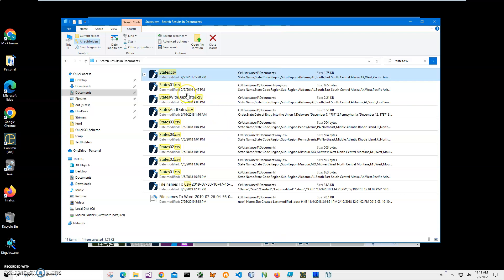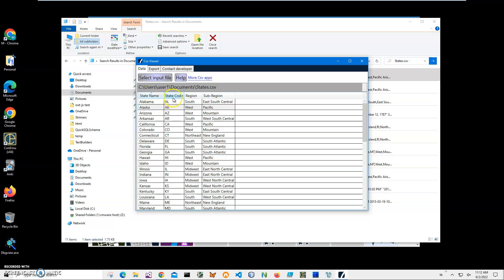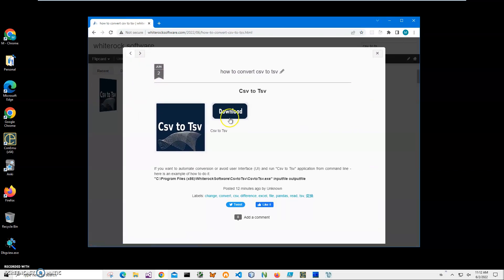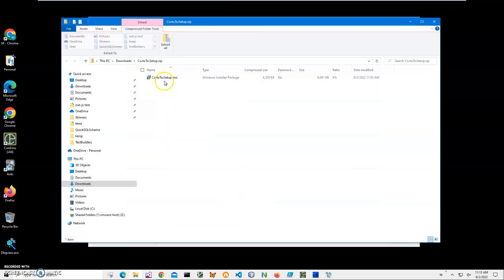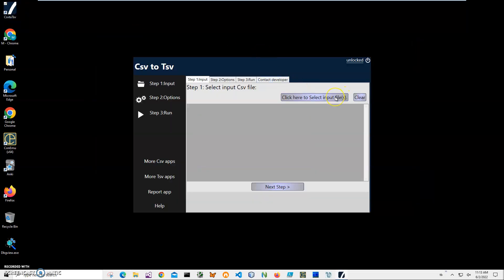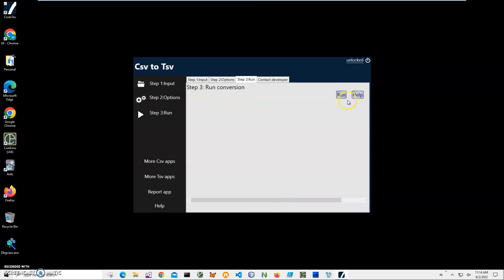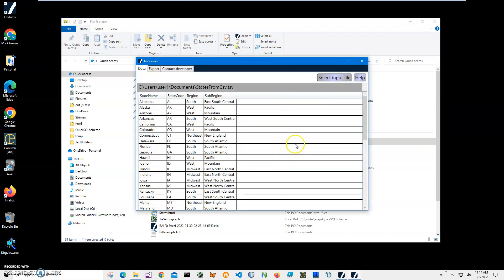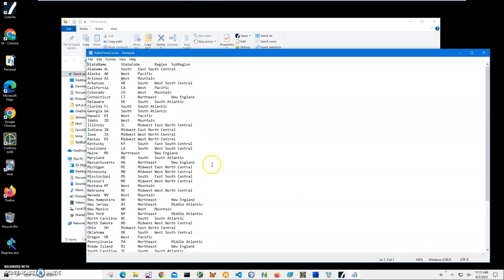Csv to Tsv